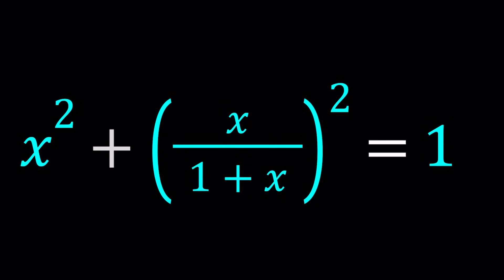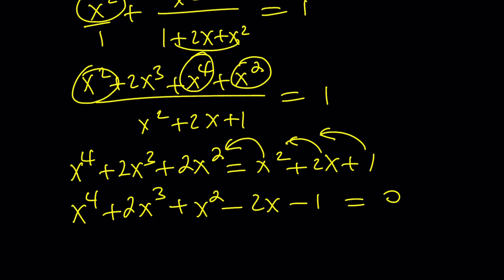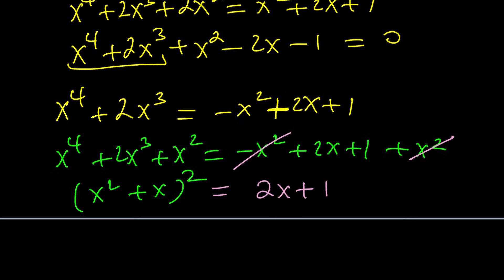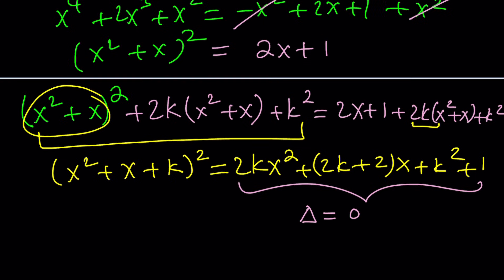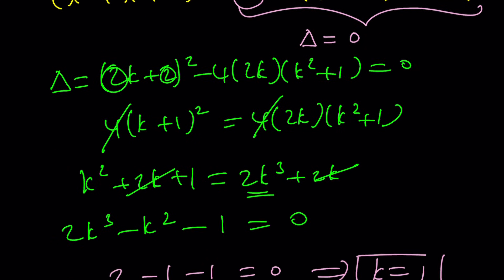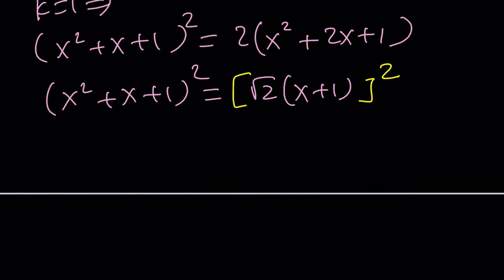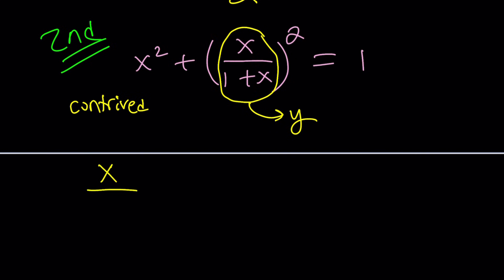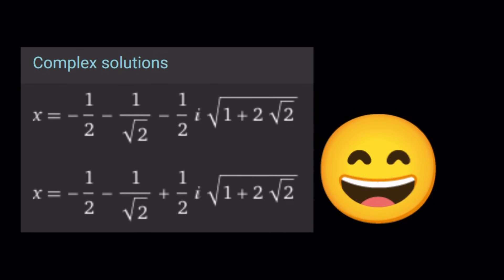A Very Interesting Rational Equation